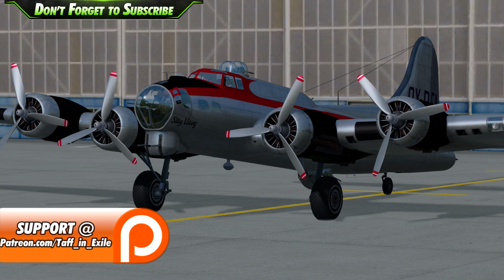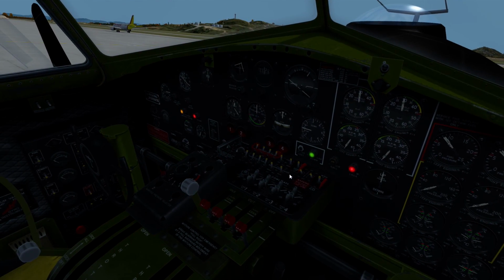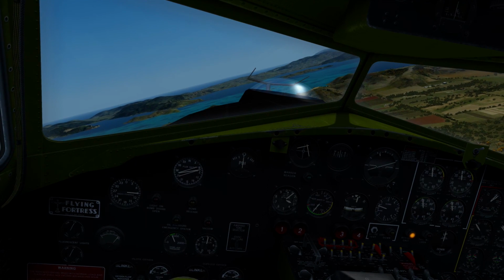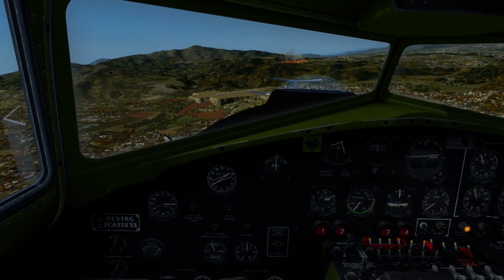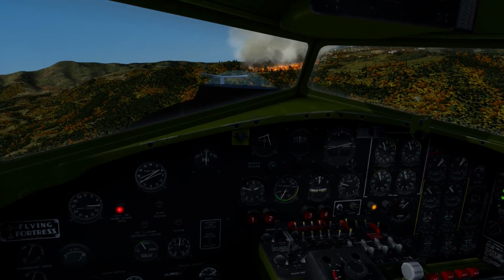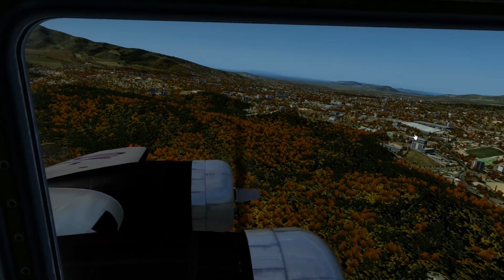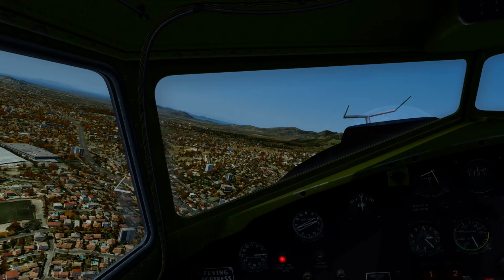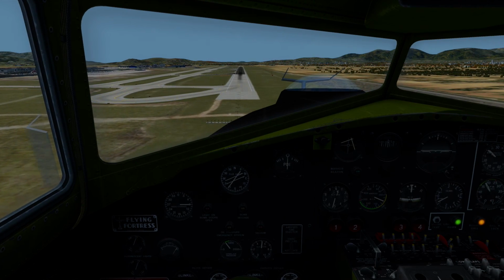P3D | A2A B-17 | FireFighter X - Greek Forrest Fires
We take to the air in A2A's wonderful B-17 and we have equipped her with a firefighting tank to take on Forrest fires currently hitting Greece. Using Firefighting X stand alone software we set off to fire bomb the impacted areas outside athens.

Tired of repetitive, pre-scripted fire bombing missions? Trigger switches that are supposed to put out fires that may or may not work? Want the real thing? Meet FireFighter X.

This addon application is not mission-based, but instead it puts you in a completely dynamic environment, where fires live and grow, are aware of weather and precipitation, generate updrafts and general mayhem. And you can test your skills at actually putting them out.

Option to use FIRMS - MODIS or VIIRS wildfire data download from nasa.gov for the fire depiction (and extinction...).
Full multiplayer capability.
Supporting AI aircraft.
Spawn fires at random or in any specific place you like.
Watch them grow and multiply themselves - detailed simulation of wildfire behaviour, taking wind and precipitation effects into account.
Jump into your water bomber and do something about it! Detailed simulation of the retardant drop with visual effect - and it accurately extinguishes the fires depending on altitude, distance and retardant effectiveness.
Use any plane in your FS hangar to fight the fires. FireFighter X will detect the payload stations and load up the retardant/water automatically. Just make sure you do not overload your aircraft!
Fight the nasty updrafts over the fires.
Keep your distance – fly too low and suffer the consequences.
Refill your tanks at the airport.
Scoop water from water bodies near you.
Control the effects of weight shift when dropping water or retardant from your airplane.
Use large amounts of retardant as barriers to prevent fires from spreading.
Tweak every aspect of the fire and retardant drop simulation to your liking.
Save or load settings profiles.
Save or load fire situations.